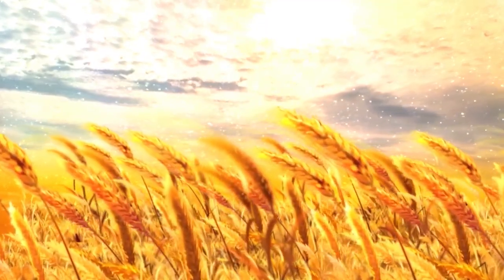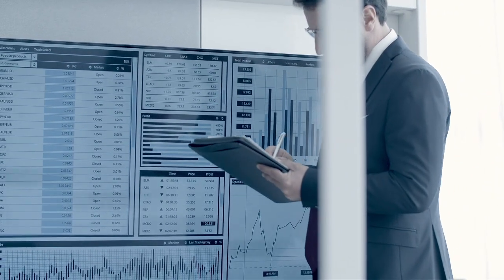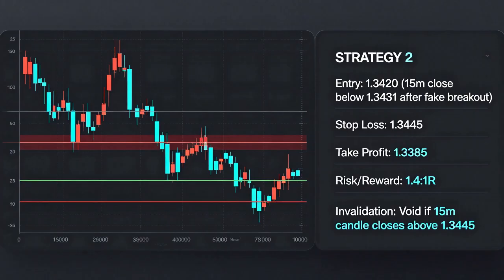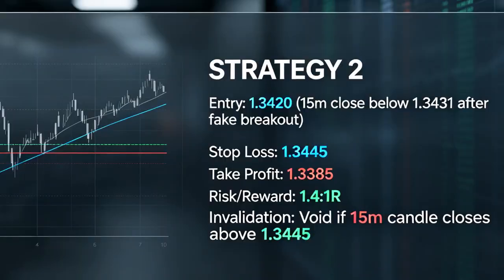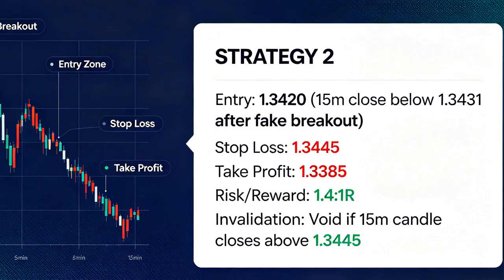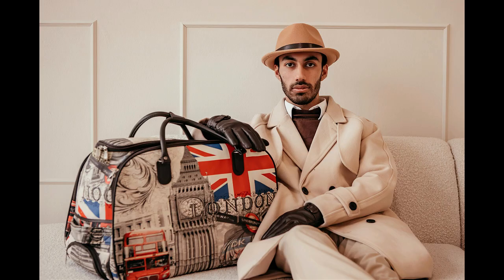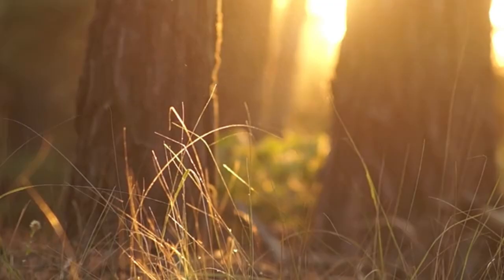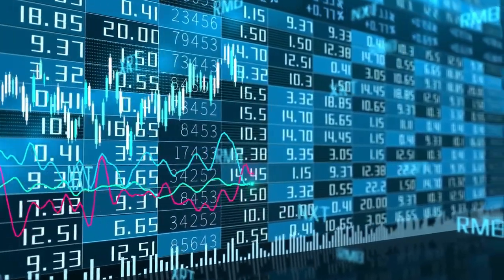Pound Sterling Trap? 1.3430 Rejection & 3 Trading Setups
The pound is charging into a critical resistance brick wall at 1.3431 with momentum screaming overbought, yet the dollar is getting smashed from all sides. Here's the exact trap zone and three precise setups to trade it—scalps and a swing, all with specific levels.

Extended Analysis:
GBP/USD technical analysis today shows the pound pushing to 1.3415, up 0.22% as Gulf sovereign wealth flows and a weaker dollar lift sterling. But with weekly, daily, and 1H trends all flashing "strong buy," retail positioning has become dangerously one-sided, setting up a potential liquidity grab above 1.3431 that could trap late longs. The MA20 sits at 1.3334, while the MA50 at 1.3363 both support the bullish structure, but the MACD is flattening at zero, and CCI at 130 signals overbought conditions on the hourly. Key resistance for GBP/USD today is 1.3431—a clean break opens 1.3467 and potentially 1.3520, but rejection here could see a fast retracement toward the pivot at 1.3376 and support at 1.3340. The fundamental picture shows the dollar under pressure from Gulf dollar-selling and lower oil prices, while sterling's rate story remains stronger than the euro's—but markets are pricing a lot of that already. Are you scaling in or waiting for the pullback? Watch for the AUD/USD correlation on risk appetite and oil's influence on USD sentiment.

Timestamps:
0:00 The trap most traders don't see
1:15 Critical invalidation level
3:30 The hidden divergence
5:50 Scalping setup #1 – the fast snipe
7:20 Scalping setup #2 – the liquidity grab
8:50 Swing trade – the session hold
10:00 Tomorrow's wildcard

SEO Fluid String:
Why is GBP/USD surging today amid dollar weakness, pound sterling forecast next week with Bank of England rate differentials, currency trading setups for July 10, GBP/USD support and resistance levels to watch, sterling technical analysis with RSI overbought signals, how Gulf sovereign flows impact the dollar index, and what the MACD flattening means for cable traders heading into the London close.

Pinned Comment:
1.3431 resistance—are you shorting the rejection or waiting for the breakout? Drop your entry plan below and the best call gets pinned for tomorrow's session.

Trading forex on margin carries substantial risk. Past performance does not guarantee future results. Trade at your own risk.